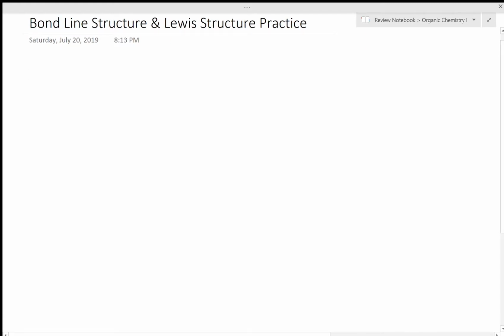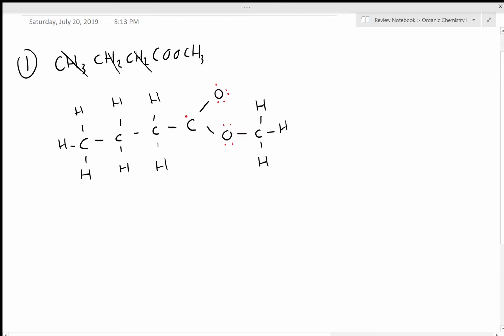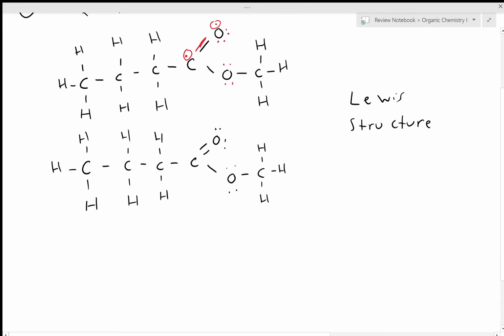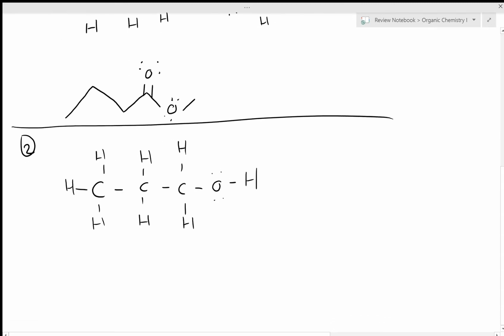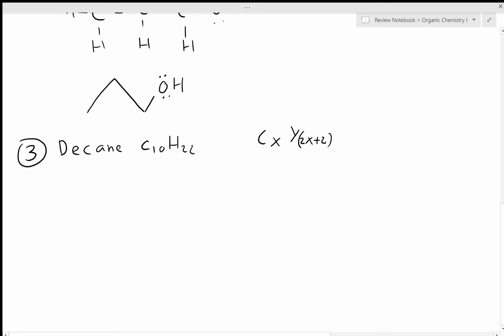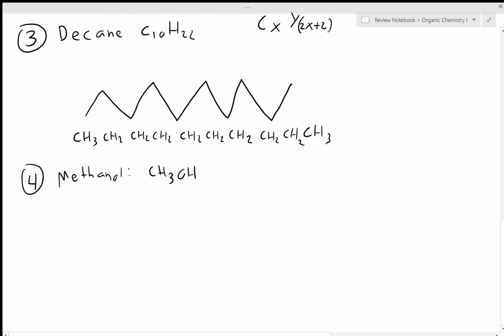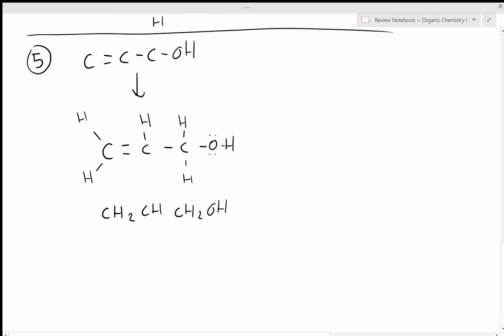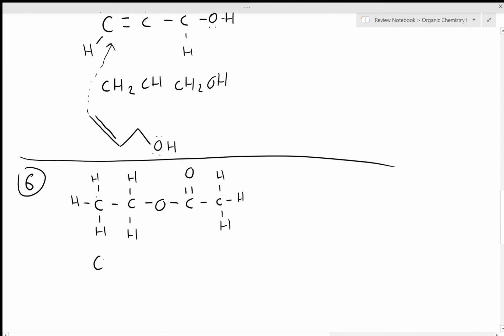Organic Chemistry Bond Line Structure & Lewis Structure Practice Problems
Practice problems for Bond line structures and Lewis structure review. Recorded with Astro A10s